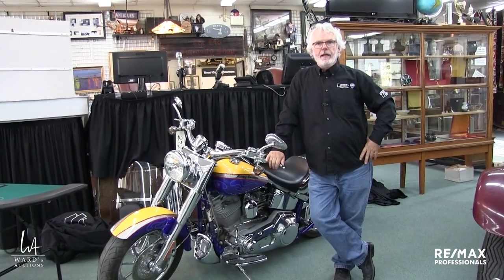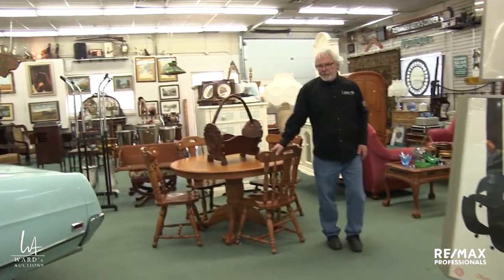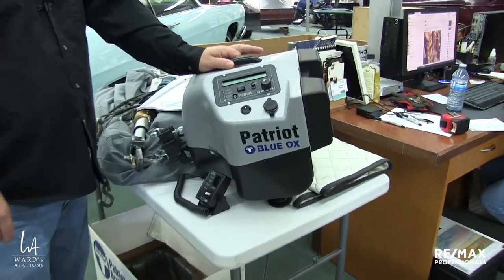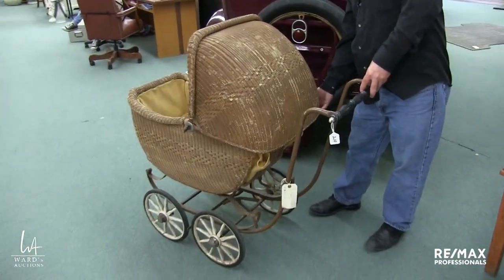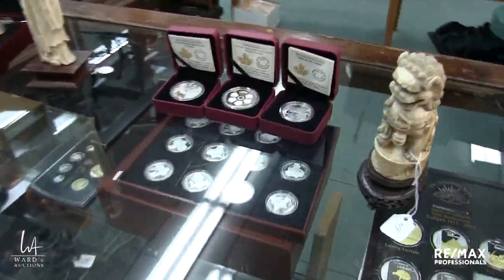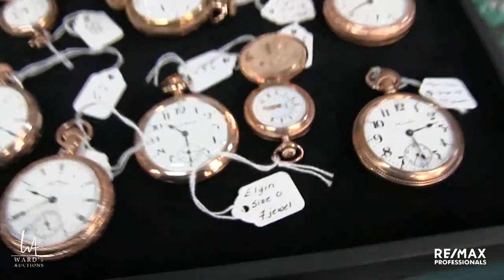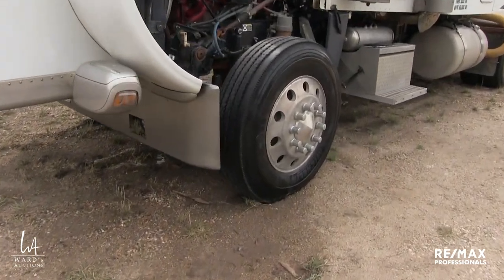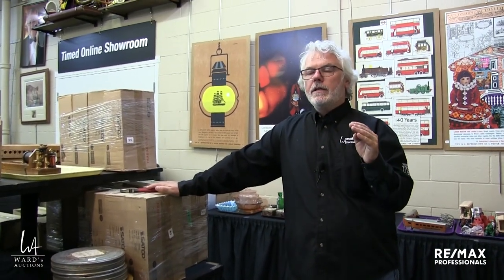May 31st, 2020 Estate/Consignment/Bankruptcy Auction Walkthrough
Jewellery, Collector Cars, 2014 Peterbilt, Two Harley Davidson Motorcycles, Artwork, Trailers, Estate Items, Wilson Electric Bankruptcy including tools and inventory, Hilti, Coins including Gold, Persian Rugs, Quad and More.

Live Preview and Online Auction

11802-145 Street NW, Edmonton